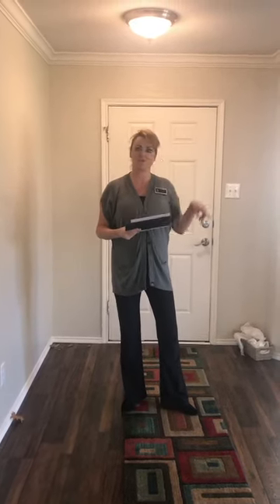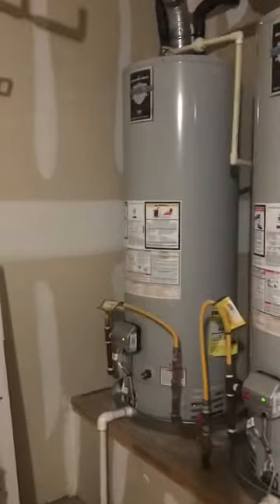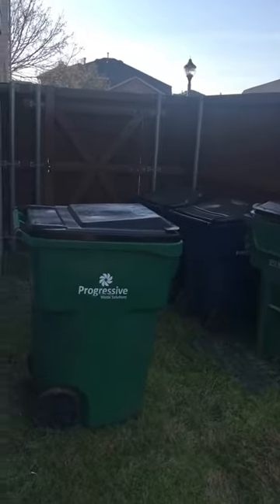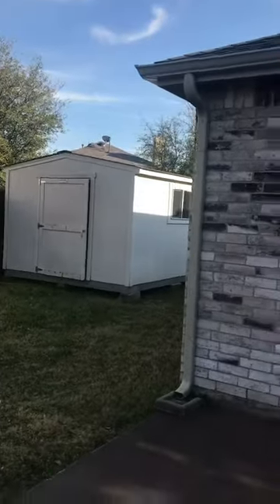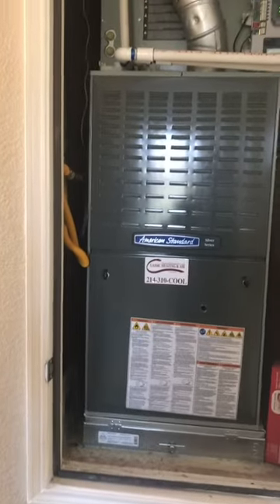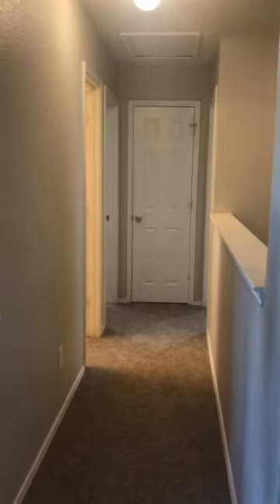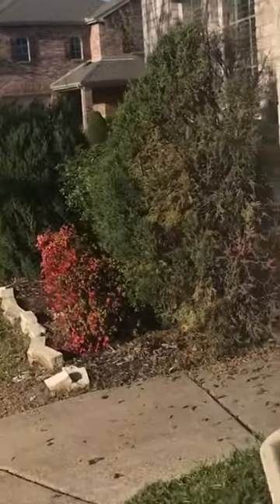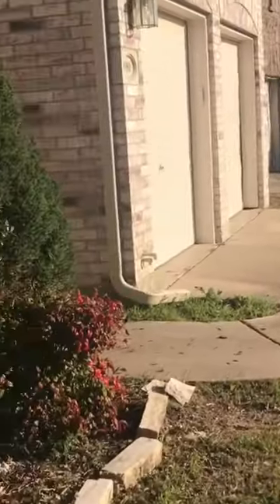Client Relocation Tour of Home with Investor Analysis Mckinney Texas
🔹Did you know there are programs to help you:🏠

   Buy/Move In before you sell!

   Helping you win MULTIPLE OFFERS with all-cash offer &

   Home Improvements/Repairs to sell at top dollar with no out-of-pocket expenses.

   Find your dream home then lease it up to 3 years before deciding to purchase it.

                                 TeamDuffy at Texas Urban Living Realty

                                       BUILD.BUY.SELL.STAGE.INVEST

Realtor 23+yrs, Dallas Native, Home Stager, Agent Training. Former RN, REO Listing Agent & iBuyer Partner. Mother of 3 from PISD, Yogi wannabe, Techie enough to get in trouble, HGTV junkie and DIY nailed it, hobbyist!  I value the relationship over the transaction.

                                    Happy Househunting!

💎POPULAR LINKS💎

[Checkout our Preview Home Tours on our channel]

[Checkout our Model Home Tours on our channel]

[DIRECT ACCESS TO THE MLS]

[Local lender with rates calculator + tips & guides]

[Learn about property taxes and how to protest]

Get free credit report and search

🔥🔥GRAB OUR CHEAT SHEETS🔥🔥

If Reputation, Trustworthiness and Honesty are important to you then read our reviews below.

                               5✩✩✩✩✩45+ Actual Closed Client Recommendations

We do in-depth market analysis, thorough vetting of the home, macro/micro markets sales and your personal timeline to give you an honest cost analysis from your net backward to your ROI to help you set a competitive price.

We prepare a straight forward plan of action with proven current market strategies to stage your home's best qualities with beautiful media to creating a digital footprint to attract the buyer that is most likely to buy your house for the most money in the least amount of time.

I use my 23+ years experience as a listing agent, REO agent, iBuyer partnering agent, Staging & Investor remodels. Plus, my nursing background of holistic care and teaching approach to cultivate and present you with the pros/cons on each of your options so you can make the right decision for your family whether that's with an iBuyer company or a Realtor.

We will have your back from marketing, contracts, budgeting, project manager, staging to finding your new dream home and having a stress-free seamless move!

[Our preview tours are taken while showing our buyers in the north of Dallas Plano area. These are quick walking with GoPro tours as the buyer's agent, not the listing agent therefore not intended as properties virtual tour.]